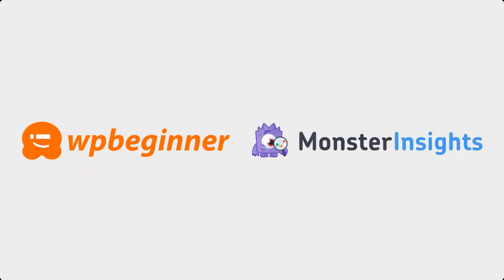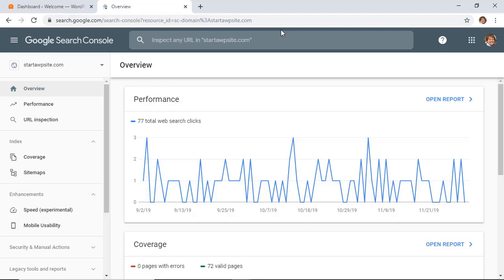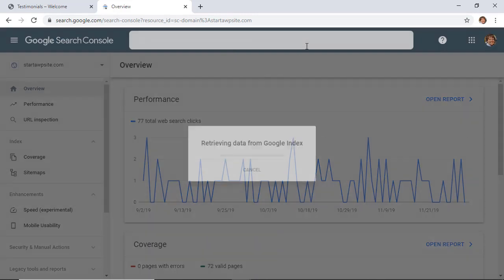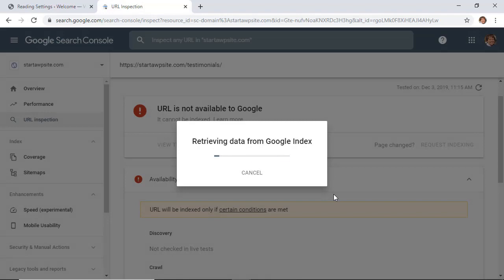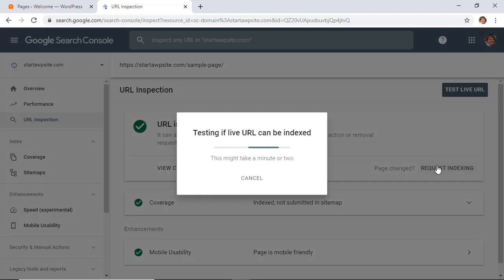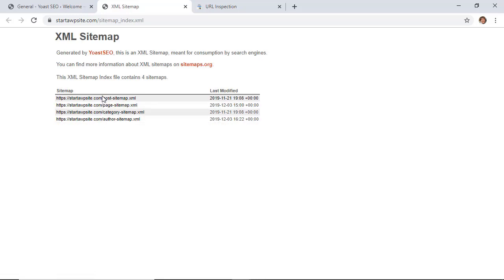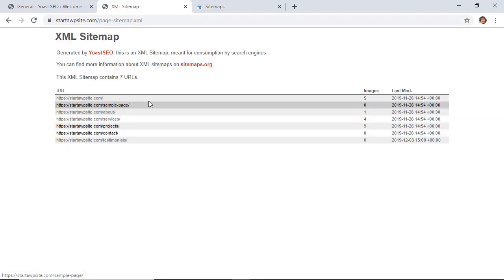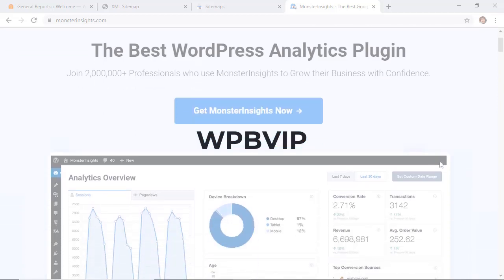How to Ask Google to Recrawl URLs of Your WordPress Site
We've been asked by multiple users about specific URLs on their site not appearing in Google's search results. If your site is now then Google can take some time before they crawl and display the new page or changed to the page in the search results. In this video, we will show you how to ask Google to recrawl URLs of your WordPress site.

Start by ensuring your site is on Google Search Console, once your site is added you can request Google crawl the specific property. With your site a part of Google Search Console you will want to select the site in your search console and add the problem URL in the search field. Goole will bring up the information it has on that specific URL and gives you the option to crawl or recrawl depending on what it knows.

If you're worried about your site being indexed you can add your sitemap to Google to help ensure all of your posts are added. Install and activate an SEO plugin, for this we recommend Yoast and once you install and activate the plugin an SEO section should be added to your admin area. Under SEO, General, scroll down to XML sitemaps and click the question mark. The area should expand to allow you to get the URL for your sitemap you can submit to Google Search Console.